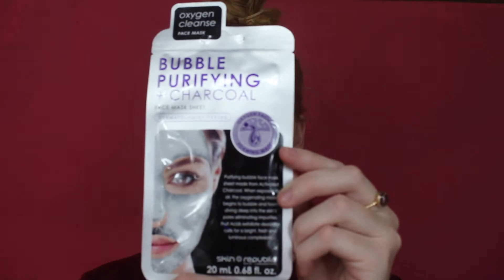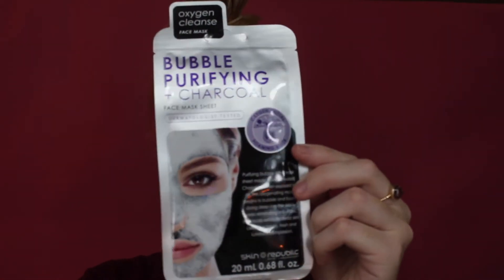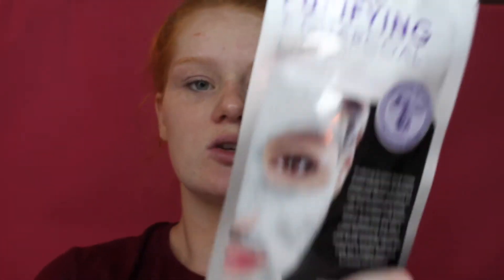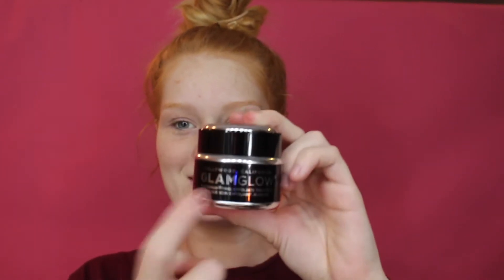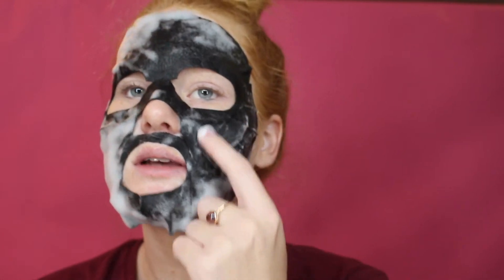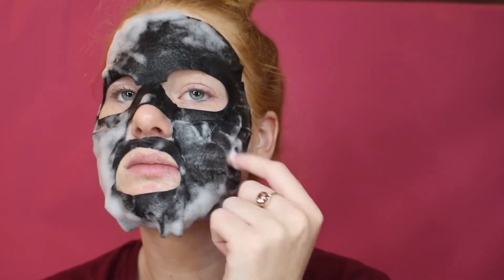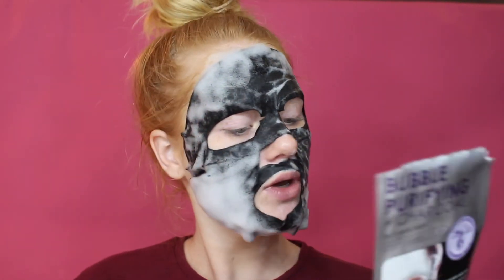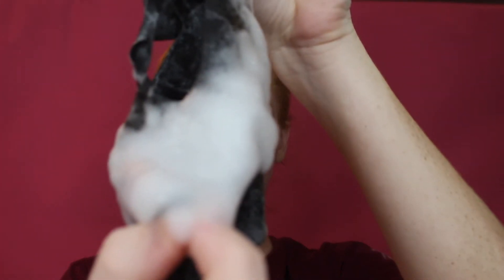NIGHT TIME SKIN CARE ROUTINE | THULANI TESKE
Hey guys! hope you are all well. Here is a vid on what i am currently using for my night time skin care. I also try a foaming sheet mask!